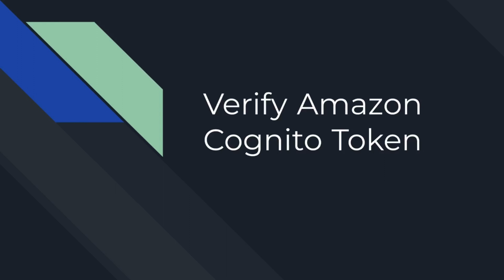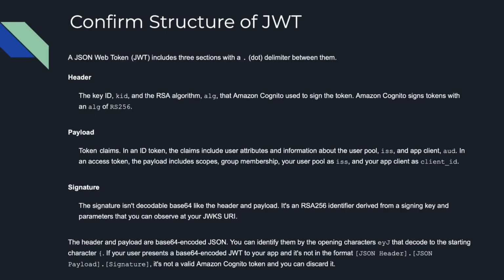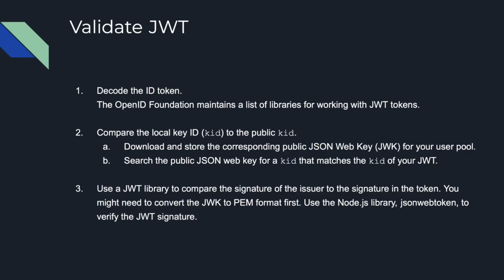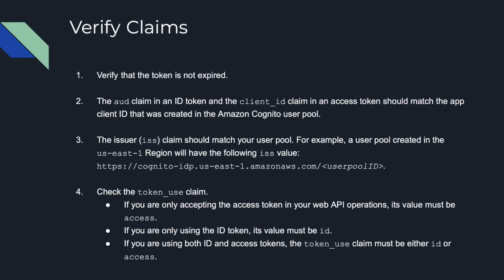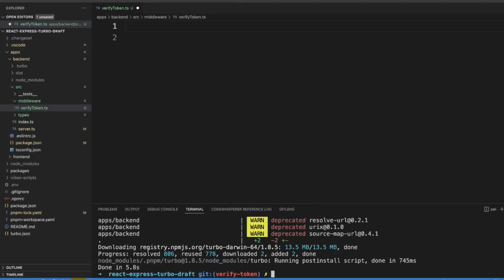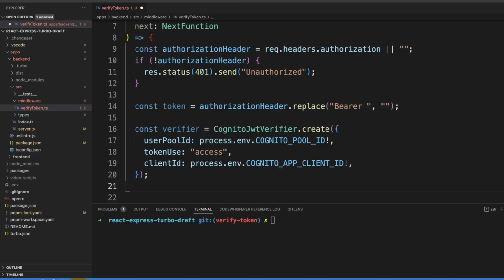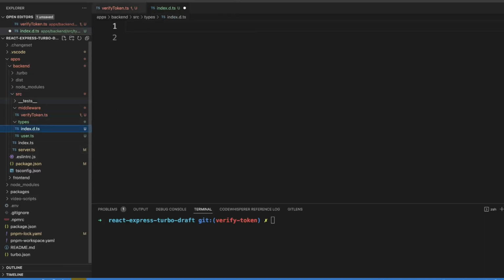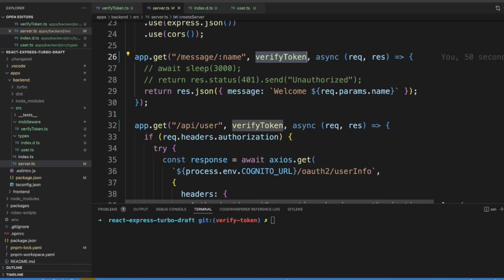Verify JWT Cognito Token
In this video we will take a look how to verify JWT Cognito access token using aws-jwt-verify library